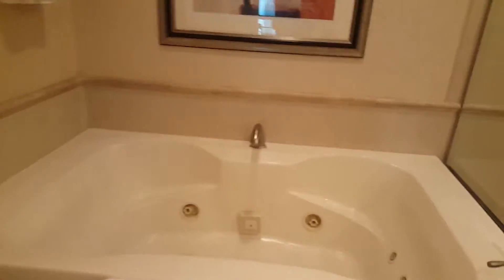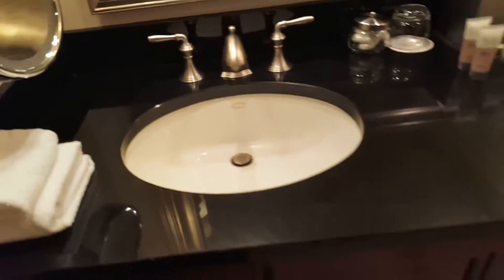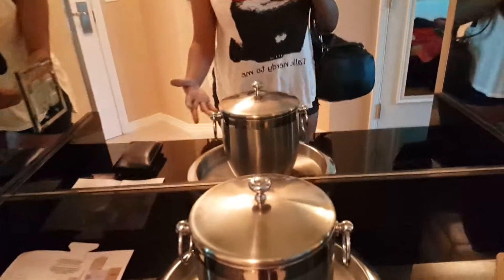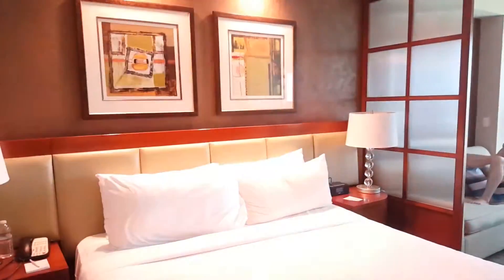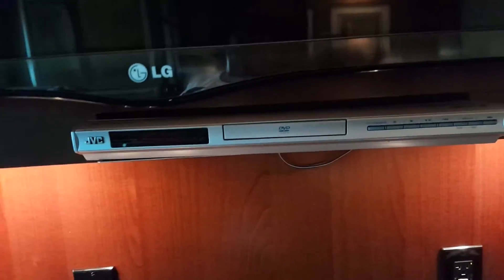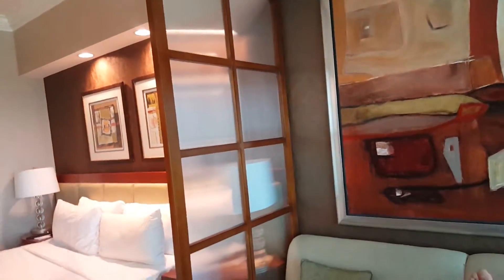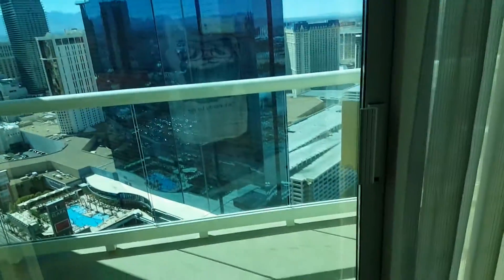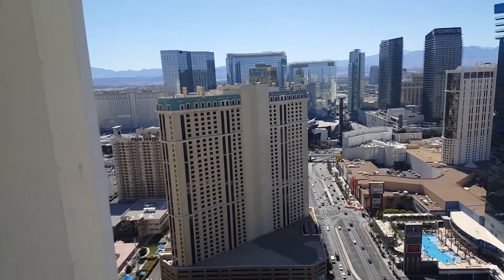The Signature at MGM Grand Upper Penthouse Deluxe Suite Las Vegas July 2016 (Room Tour) 38th Floor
Hotel/ Room Tour of MGM Grand Upper Penthouse Signature Deluxe Suite w/  Private Balcony, King Size Bed, Jacuzzi Spa Tub & separate Shower on July 17th 2017. The room is 550 square ft. View of the strip w/ Kitchenette w/  Free Wifi & Bosch Appliances.